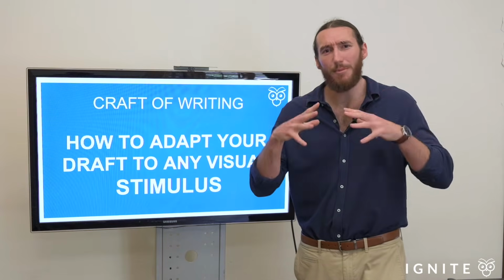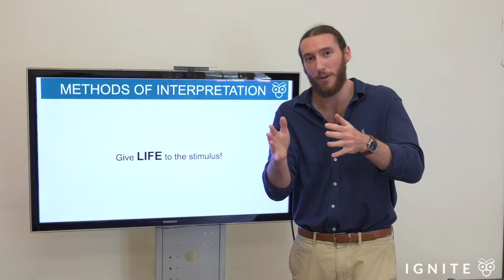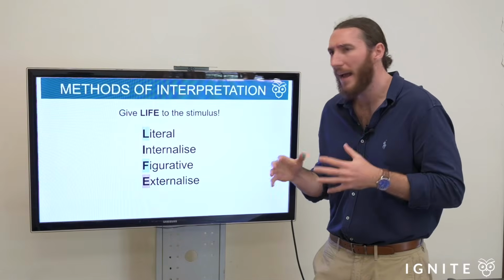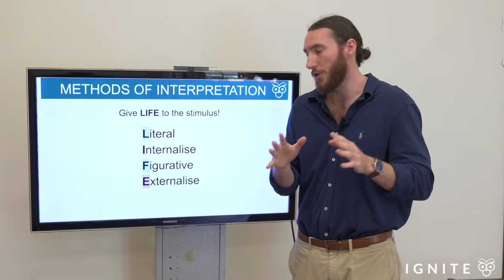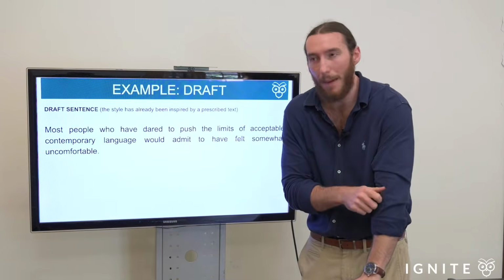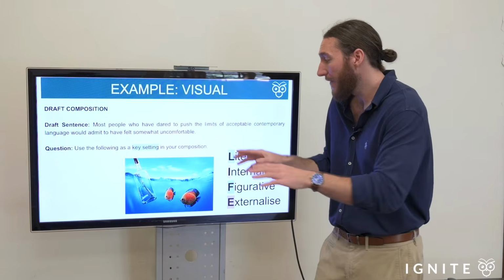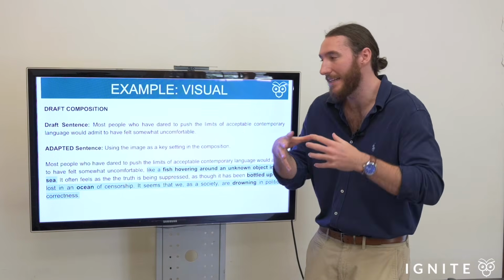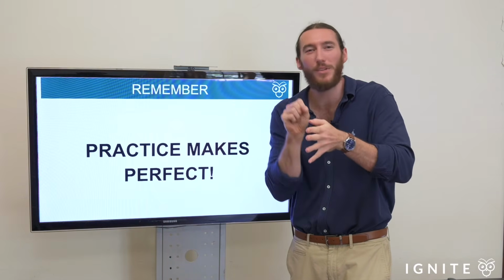How to Use a Visual Stimulus for Module C: The Craft of Writing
Learn how to use any Module C question and visual stimulus in the exam without having to write a completely new response. This video will show you how to break down the stimulus in a creative way that will allow you to preserve the essence of your draft composition for The Craft of Writing.